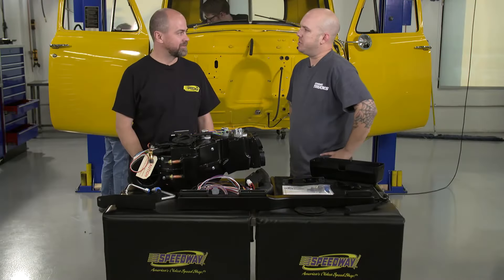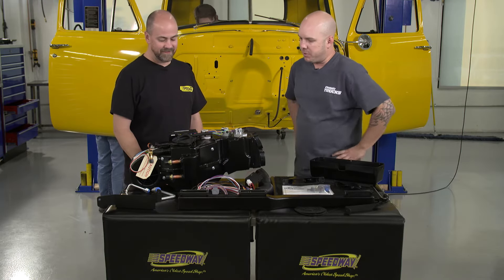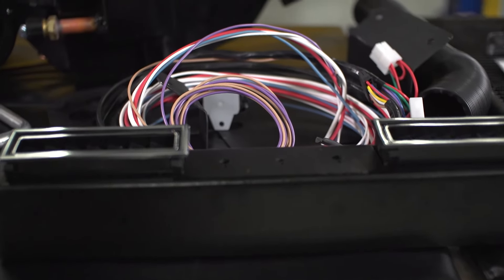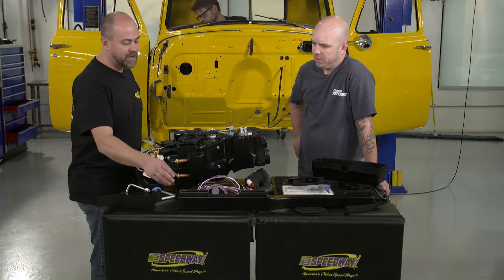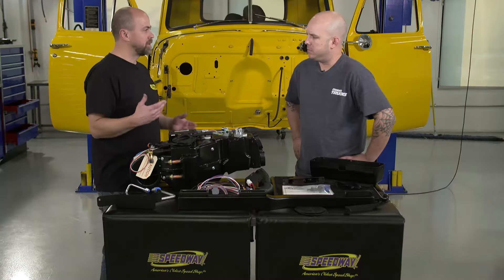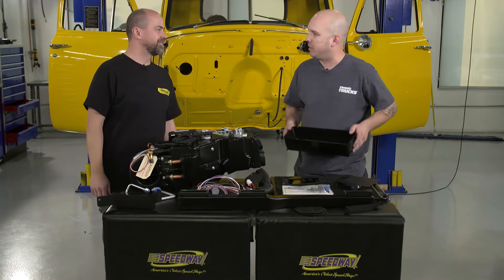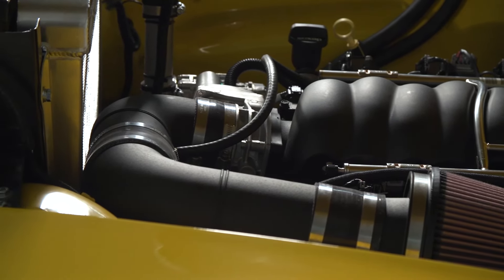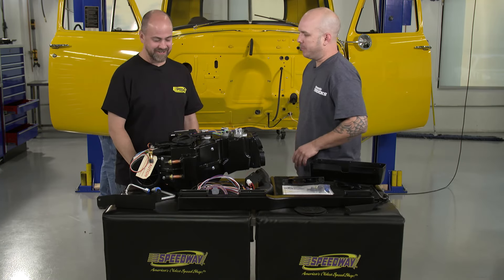Week to Wicked: Vintage Air